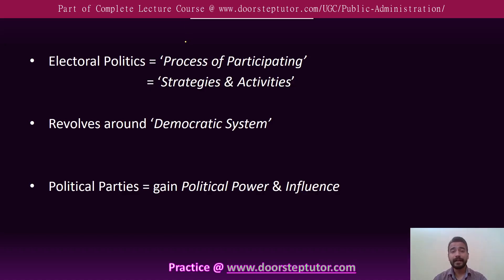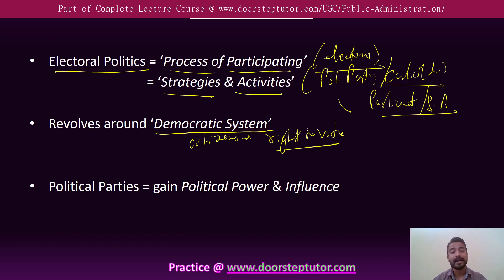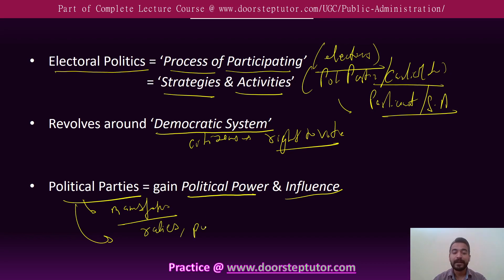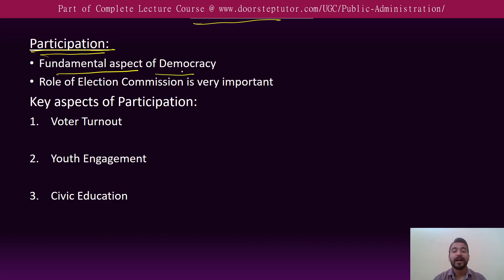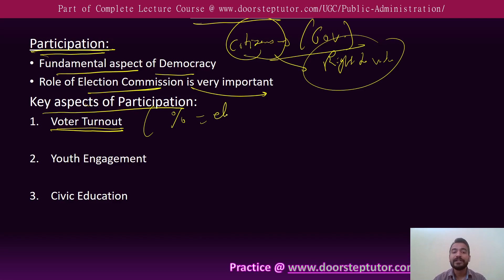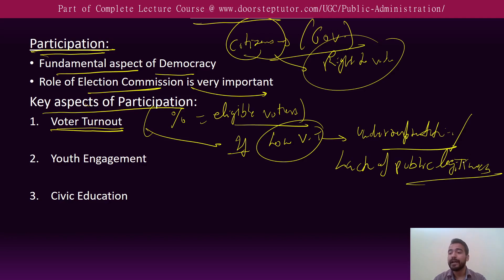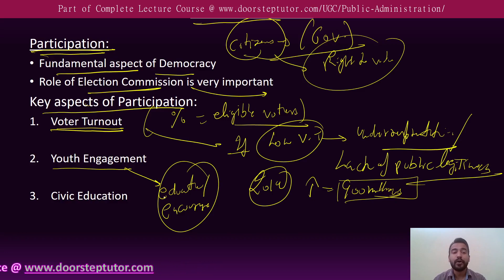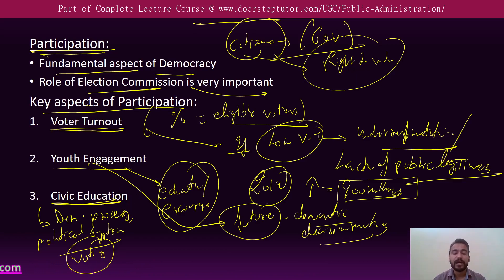Electoral Politics: UGC Political Science | NET JRF | IAS Mains